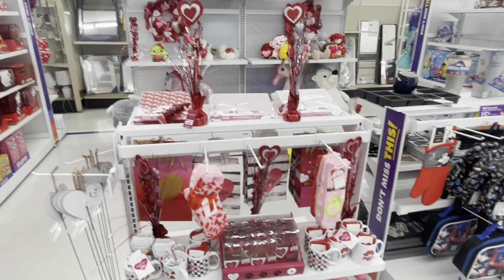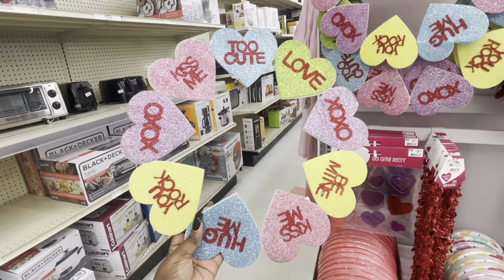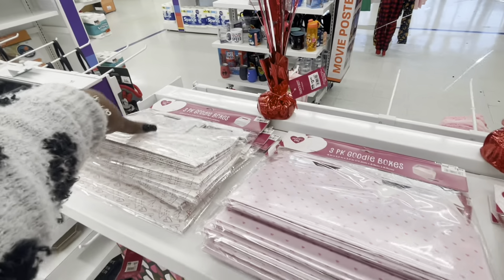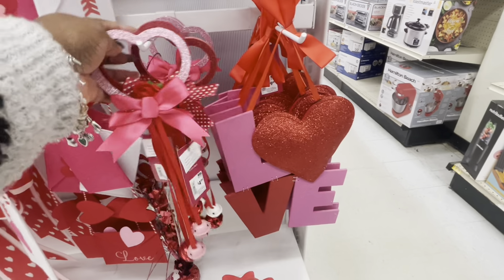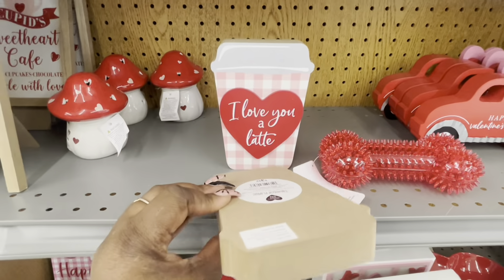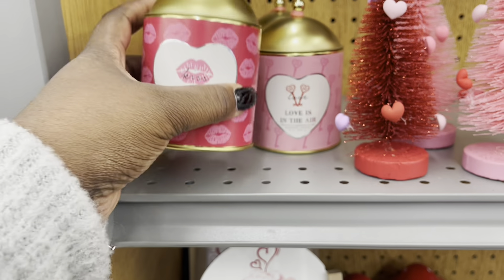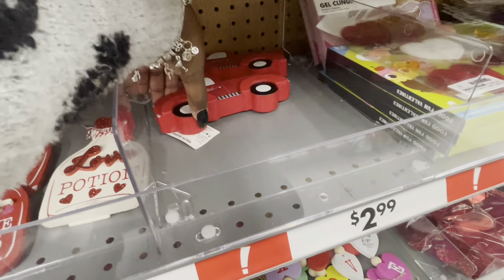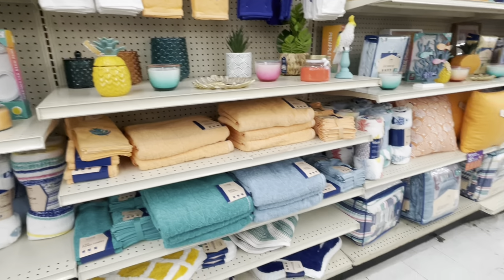BIG LOTS! Valentine’s Day Decor 2024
Big Lots shopping January 2024
Welcome back to Shanice Shopping saga let’s go shopping at Big Lots for new Valentine’s Day decor 2024 and ideas